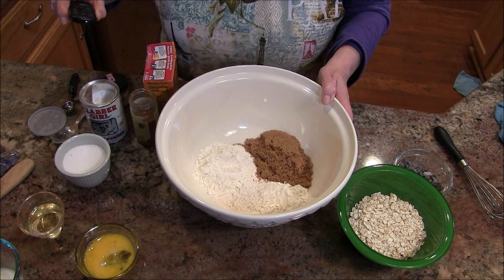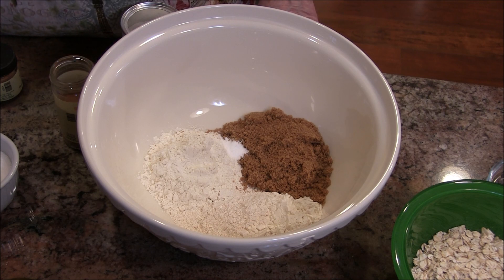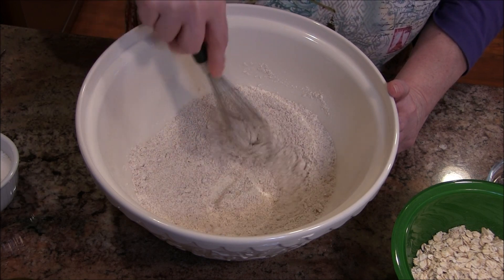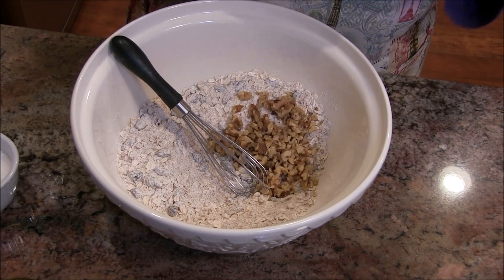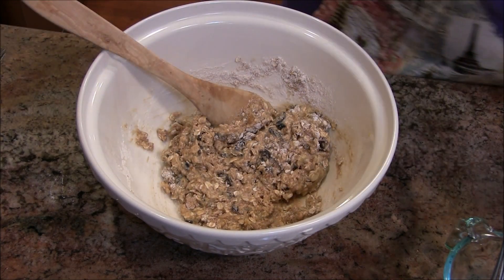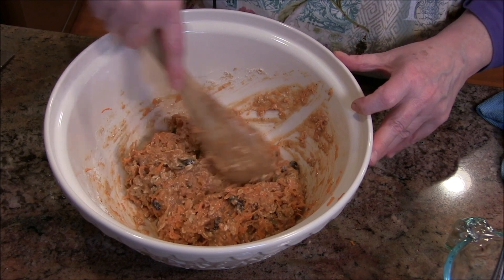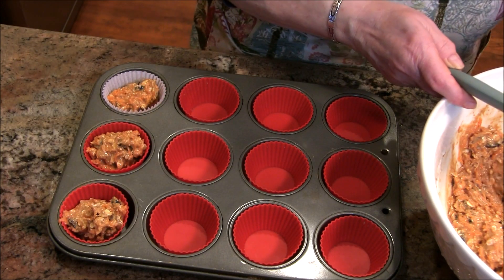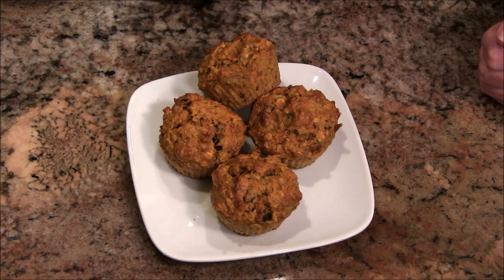Oatmeal and Whole Wheat Muffins Full of Carrots, Walnuts, Raisins and More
I just know you're going to love this recipe!  Full of good things -- carrots, walnuts, raisins, whole wheat flour and more!  Perfect for a fast breakfast, a nice treat in the afternoon with tea or coffee, or anytime you just need a little snack.  They freeze beautifull!  See the recipe below.

Jill’s Morning Muffins
3/4 cups unbleached flour
½ cup whole-wheat flour
1/2 cup packed dark-brown sugar
1/2 teaspoon baking soda
½ teaspoon baking powder
1/4 teaspoon ground nutmeg
½ teaspoon cinnamon
1/2 teaspoon kosher salt
1 cup old-fashioned rolled oats
1/2 cup raisins
1 large egg
1/3 cup milk of choice
About 2 cups fine-shred carrots
½ cup chopped walnuts
3 tablespoons vegetable oil
1 medium ripe banana, mashed

Line a muffin tin with cup liners or silicon cup liners.

In a large bowl, whisk together flour, brown sugar, baking soda, baking powder, cinnamon, and salt until mixed together well. Stir in oats, raisins, and walnuts. Add oil, egg, milk, carrots, and banana and stir until blended.

Fill each muffin cup with 1/4 cup batter. Bake until a toothpick inserted in center of a muffin comes out clean, about 18-20 minutes.

Today's Cooking Gear:
Box Grater
Foxy Mixing Bowl
Cooling Rack
Tovolo Scooper/Scraper
Measuring Spoons & Cups
Olive Wood Mixing Spoon
Silicon Muffin Cups
Muffin Tin

If you use my Amazon affiliate link posted above, each time you order one of my Amazon shop items or shop throughout Amazon and purchase something, I receive a small commission.  Thank you for the support!